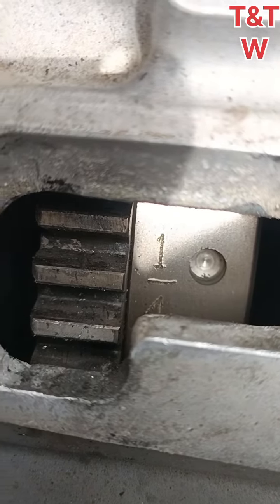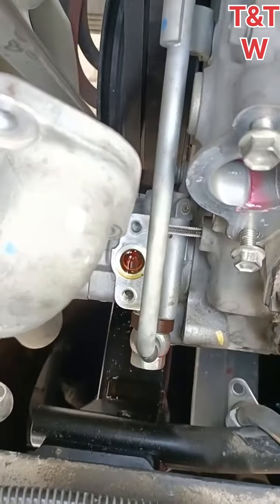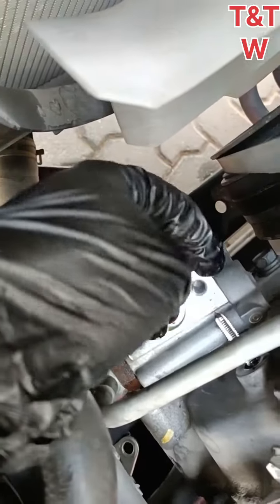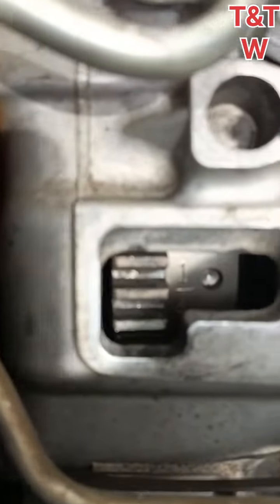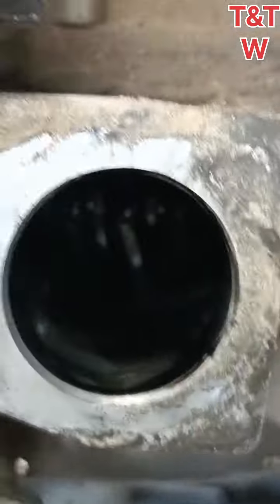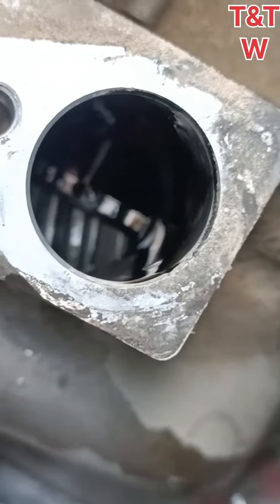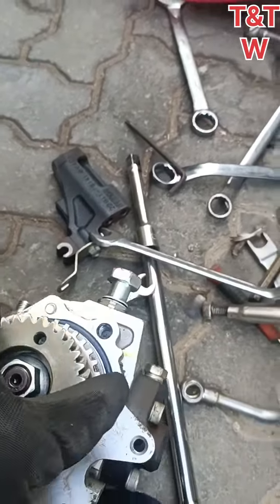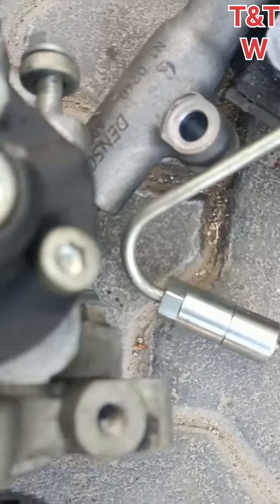HINO FUEL PUMP TIMING, HONO 300 FUEL PUMP REMOVING, HINO 300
Hino 300 fuel pump timing
fuel pump removing
HINO Trucks